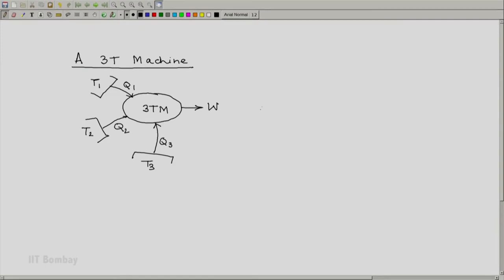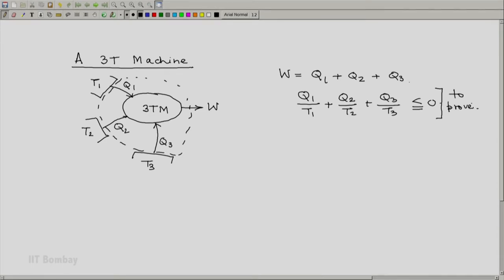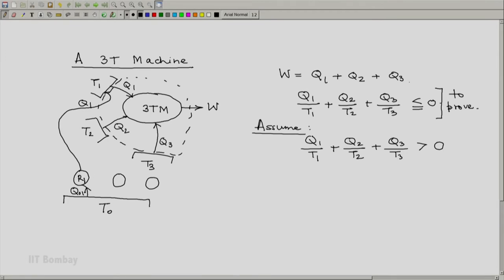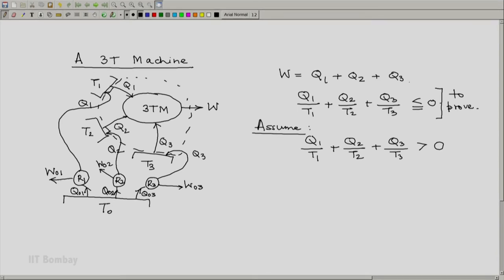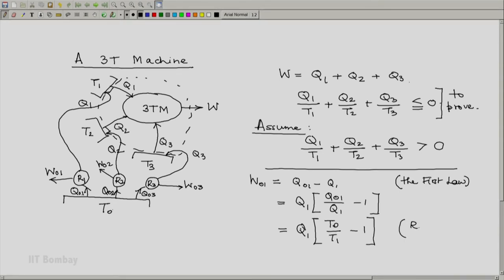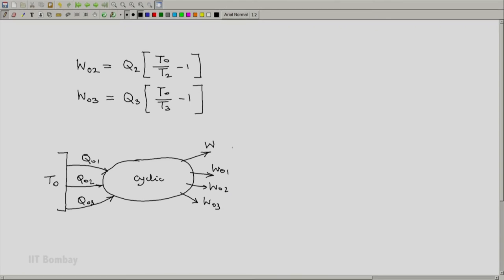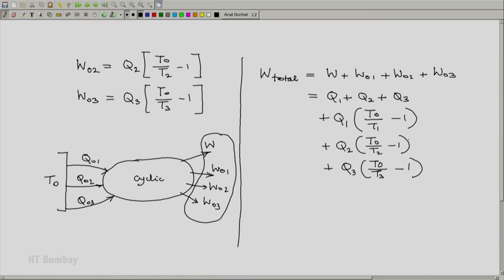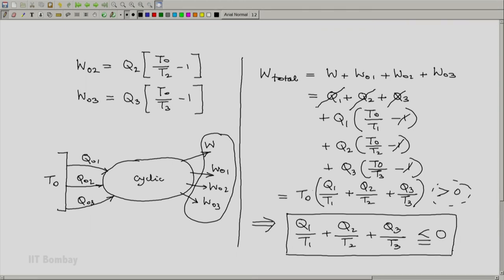ME209x S131 The Clausius Inequality 2